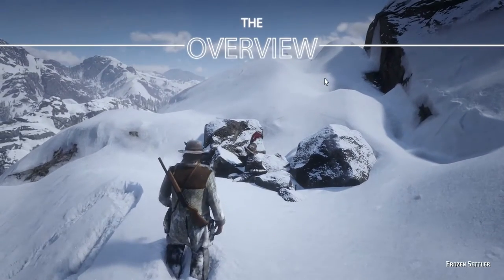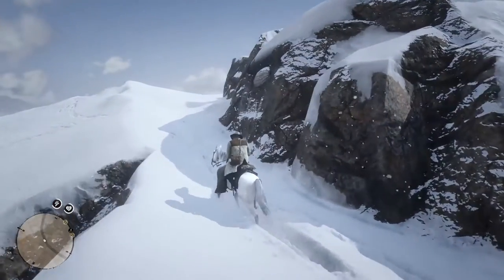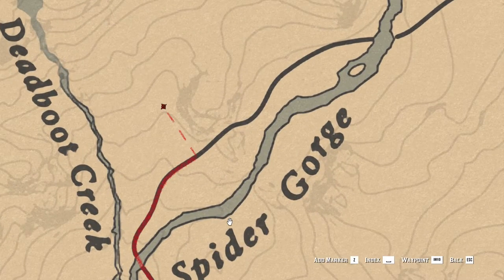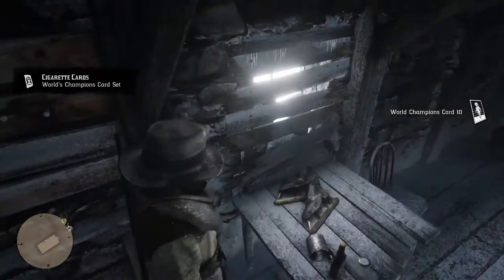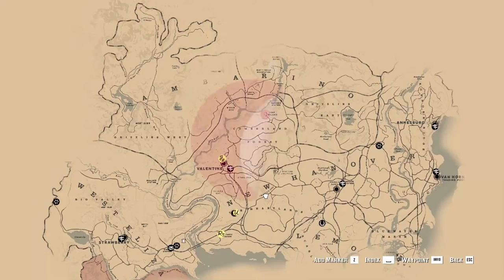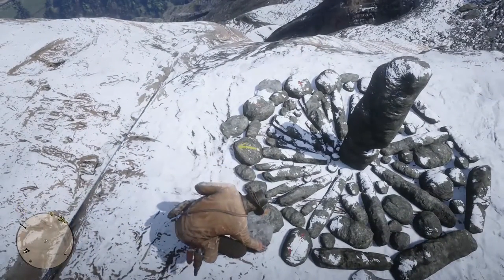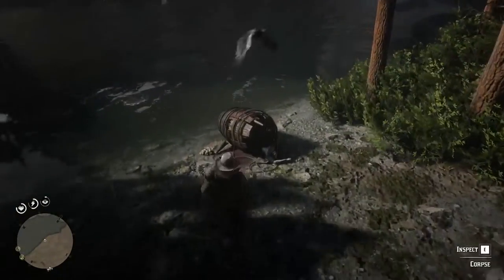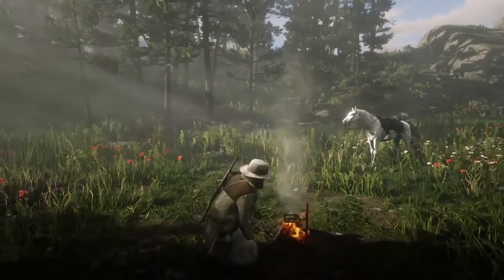All Point of Interest RDR2 Ambarino | RDR2 Secret Locations Map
In this video, you will learn 9 RDR2 Ambarino locations where you have to go in order to find All Point of Interest RDR2 has to offer around this territory. You have to discover this rdr2 secret locations map in order to get the 100% game completion.

In red dead redemption 2, there are 49 RDR2 Secret Locations that you can discover. Those are called Point of Interest RDR2 have to offer. Once near one of them you can use the inspect interaction that will make Arthur draw its RDR2 representation in his diary. Usually, those rdr2 points of interest locations are connected to some other rdr2 secrets, like treasure maps, easter eggs, and some hidden quests. If you want to discover in rdr2 all Ambarino secrets this is one of the tutorials you have to follow.

In this video, you will see 9 rdr2 points of interest around the North of the map. To be precise this rdr2 points of interest map is related to The Ambarino territory. The rdr2 points of interest location discussed in this video are:
- Frozen Settler
- Mammoth Skeleton
- Defaced Grave
- Strange Statues Painting
- Strange Statues Cave
- Mysterious Hill Home
- Barrel Rider
- Meditating Monk
- Face in Cliff

Some of those locations offer extra rdr2 Ambarino secrets. For example, the Strange Statues has the RDR2 Secret about one of the treasures composed by 3 gold bars for a total revenue of 1500$. About this and other secrets you will find a specific rdr2 guide in the channel's playlist. Also if you need more red dead redemption 2 points of interest videos check the specific territory video in this channel.

f you want to ⏭️ jump ⏮️ to a specific topic this video is divided into the following parts:
➡️ 00:00 -  00:19 | Introduction
➡️ 00:20 | #1 Frozen Settler
➡️ 01:24 | #2 Mammoth Skeleton
➡️ 01:54 | #3 Defaced Grave
➡️ 02:49 | #4 & #5 Strange Statues
➡️ 03:08 | #6 Mysterious Hill Home
➡️ 04:02 | #7 Barrel Rider
➡️ 05:02 | #8 Meditating Monk
➡️ 06:22 | #9 Face in Cliff